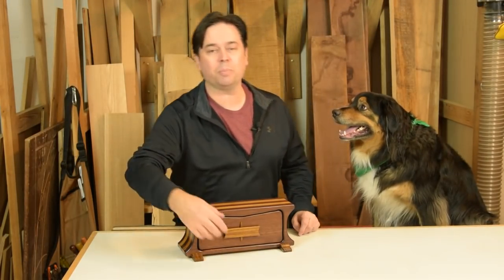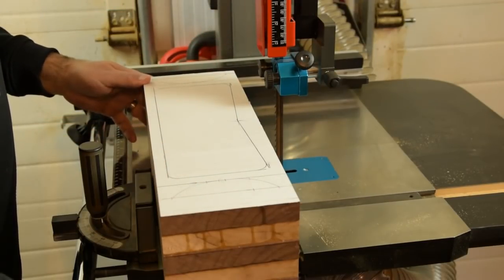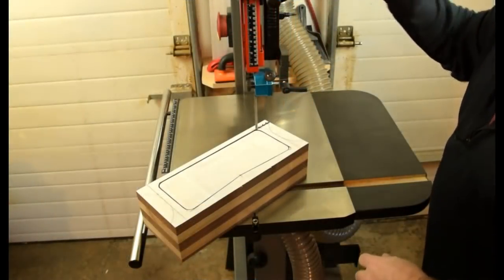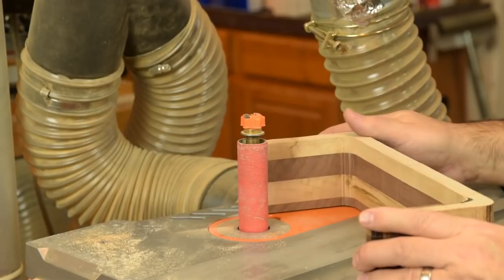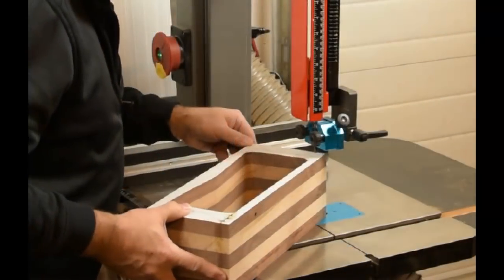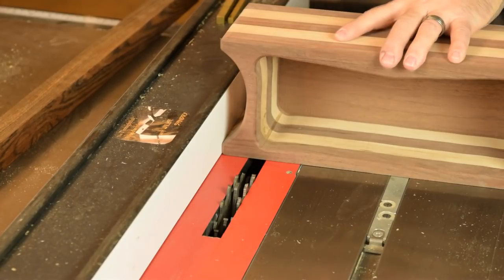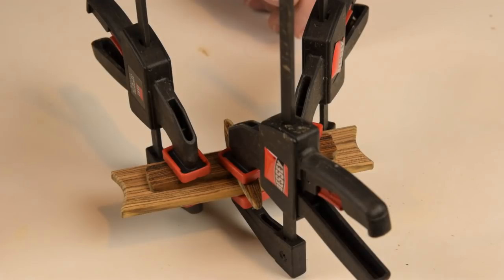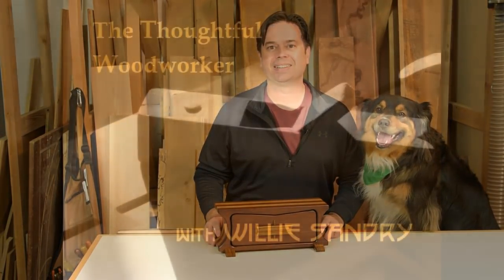How To Make a Bandsaw Box Featuring a 14|12 Laguna | Laguna Tools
Here's a woodworking project that anyone can tackle, a bandsaw box (aka bandsawn box).  The order that you complete the steps is key, but if you watch the video a couple times, you'll likely find success on your very first try.  DIY projects are great for woodworkers, especially with the right tutorial to help with all the details.

The main tool you'll need of course is a bandsaw, and the Laguna 14|12 is featured in the video.  Make this exact box, or use the concepts to design your own!  Made with walnut, maple and zebrawood, the contrast and interesting grain steal the show.  Follow along as Willie Sandry, The Thoughtful Woodworker, shows you how to build this interesting little display box.